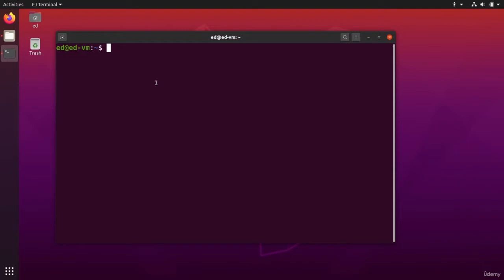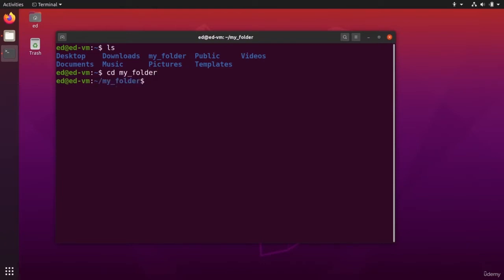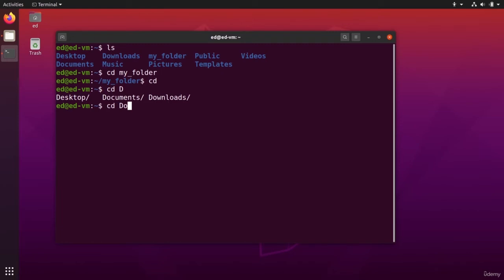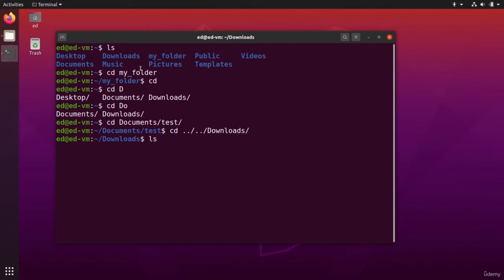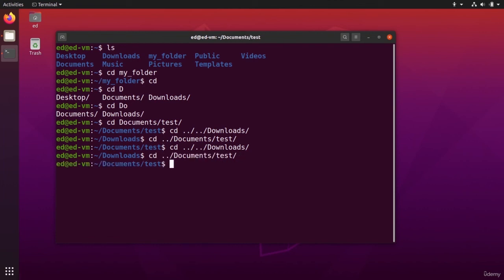Tips: Autocompletion, History and Clear the Terminal - Practical Linux Command Line 2.0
Welcome to the Practical Linux Command Line 2.0! In this early lecture students learn all the top tis and tricks to help navigate the Linux file system

Mastering Linux Command Line will help you:
- Work faster and more efficiently on projects!
- Handle multiple tasks like a pro, and work flexibly as you do!

Students can learn on any Linux system (Debian, Ubuntu, CentOS, Fedora, or MacOS!) and no matter what area of IT you are focused on, this course will teach you the tips, tricks and best practices you need to succeed.

Work smarter, not harder, and find out more today!